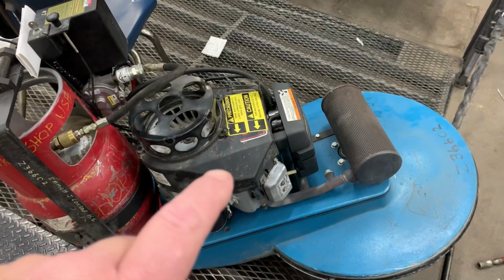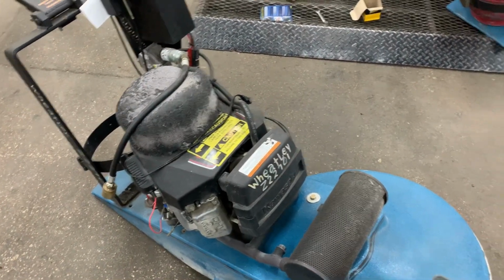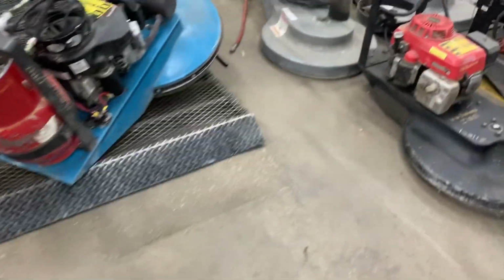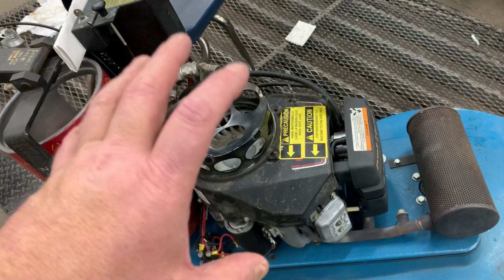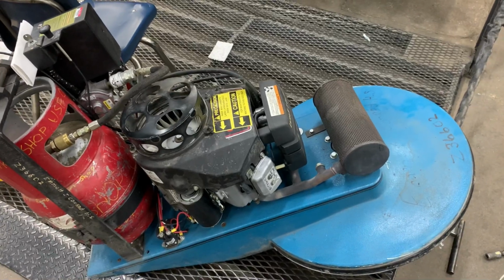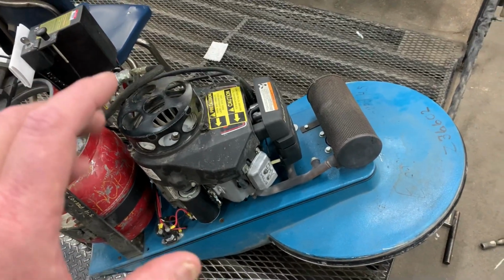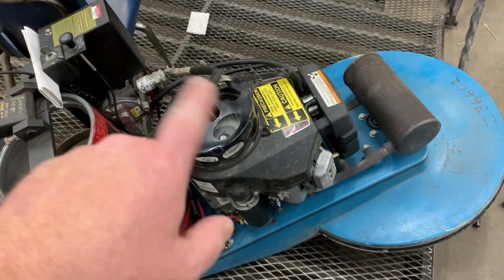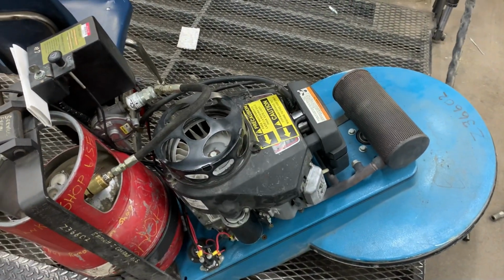ENGINE FILTERS FOR KAWASAKI V-TWINS / WOULD THEY WORK ON A Z RIDER APPLICATION?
Engine filters could save money on costly repairs due to an overhead issue, however if the filters aren’t kept clean there would be a catastrophic consequence.